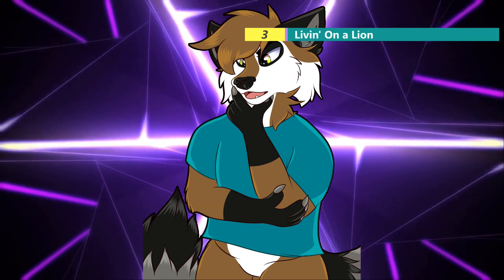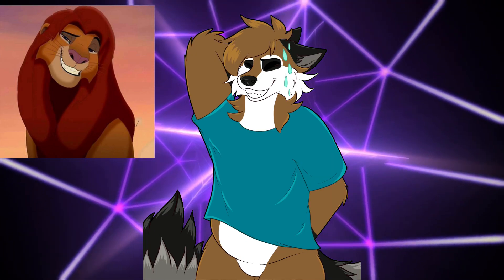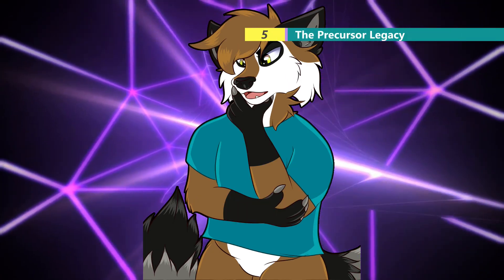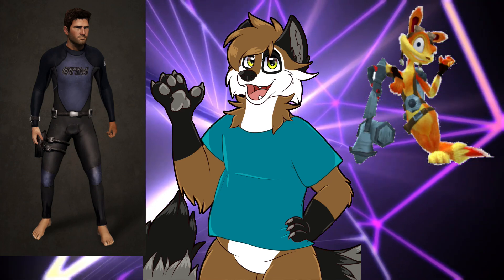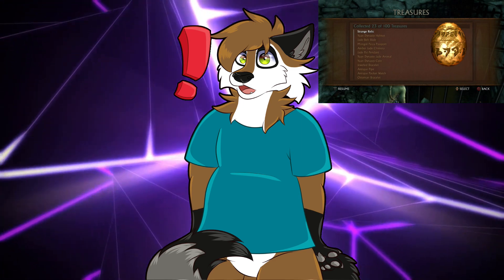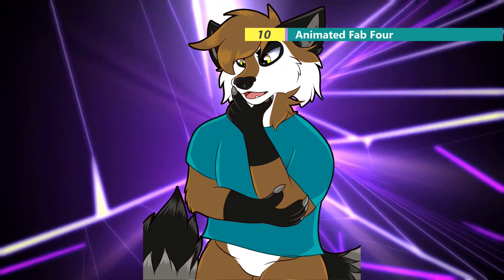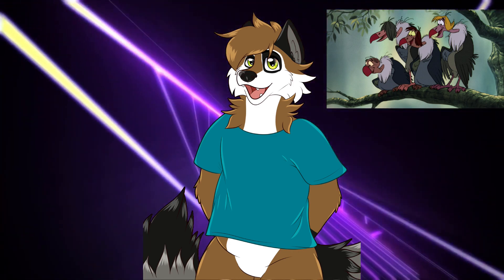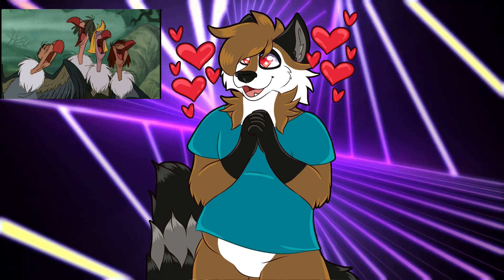Trash Can Tidbits #80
This week, as my fursuit head is having some minor repairs, I commissioned a few emote stickers and made my newest TCT around them. Artist info is down below so you can go check them out for yourself (and hopefully commission them)! Now, this week, we learn how the Land of Oz got its name? Which rock icon was Simba from The Lion King modelled after? Which child actress was originally going to play Little Red Riding Hood in Into the Woods? Find these facts out and much more!